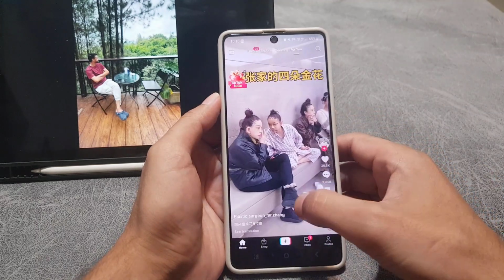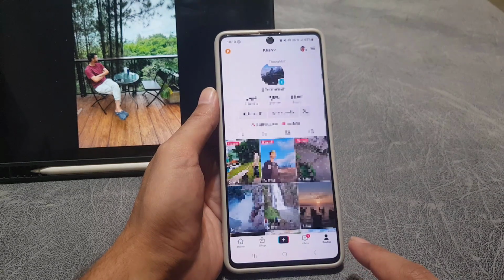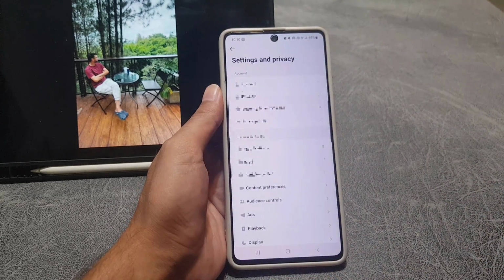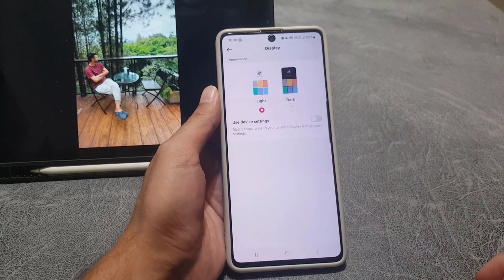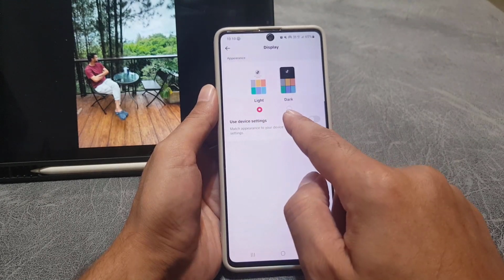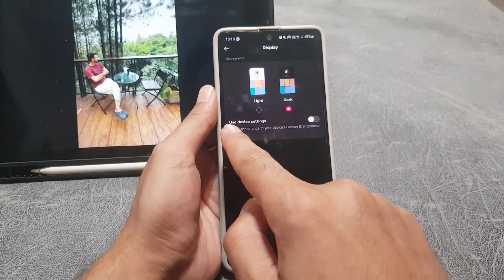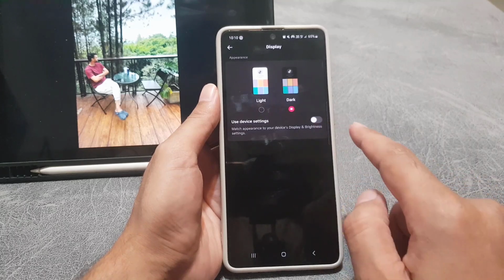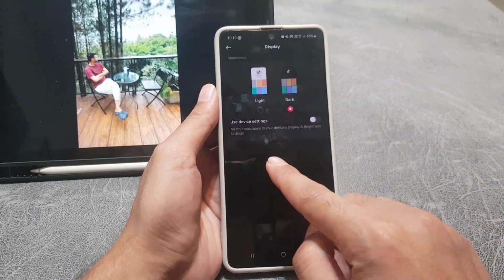How to Enable Dark Mode on TikTok Android - iPhone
Tiktok Dark Mode, in this video you will learn how to enable dark mode on tiktok.